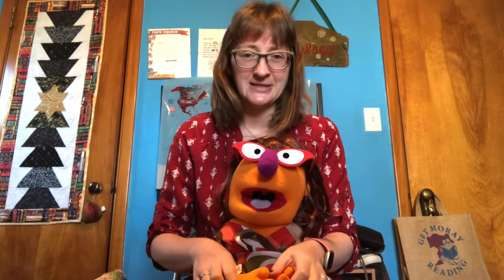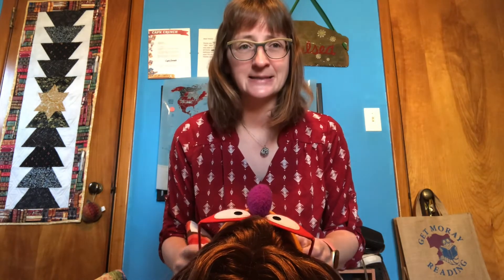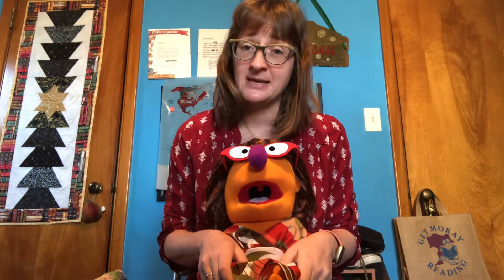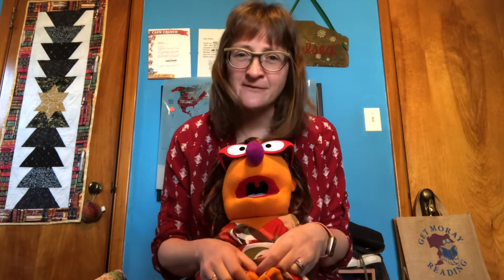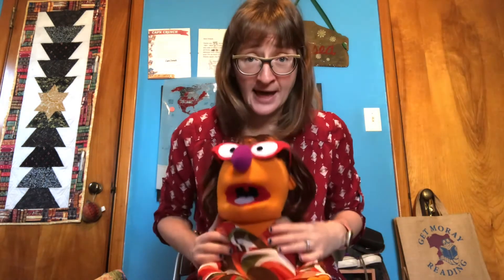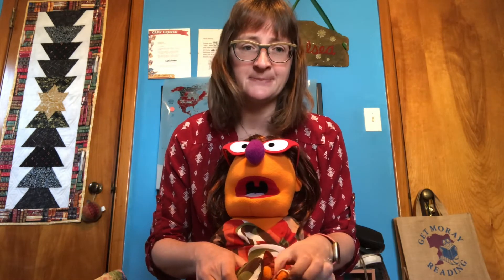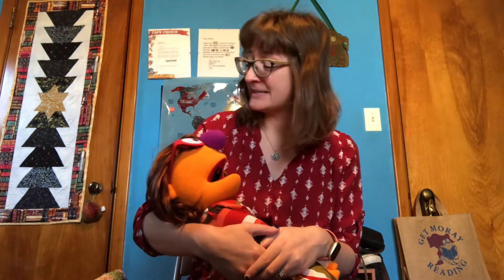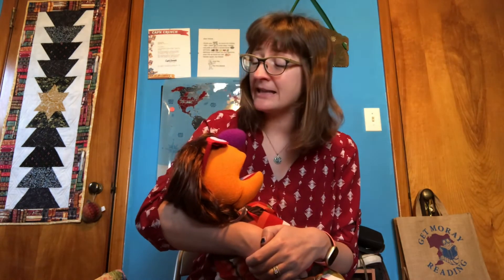Tiny Tidbits for Babies-November 5, 2020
Learn a good morning rhyme, tips on helping baby learn to grasp objects, and a lullaby in spanish, French, and English!